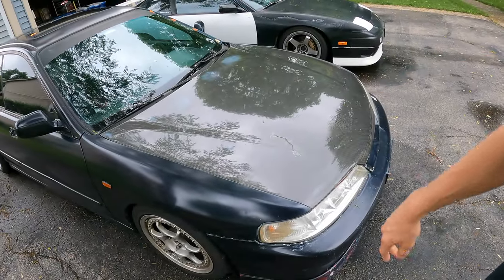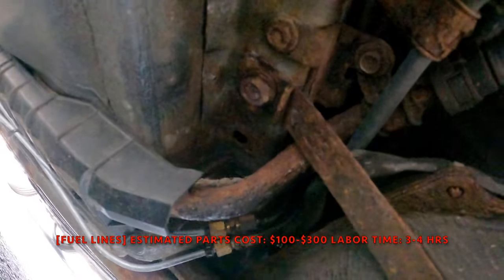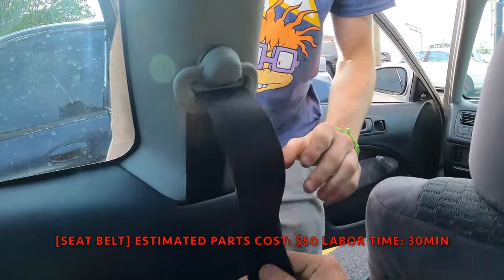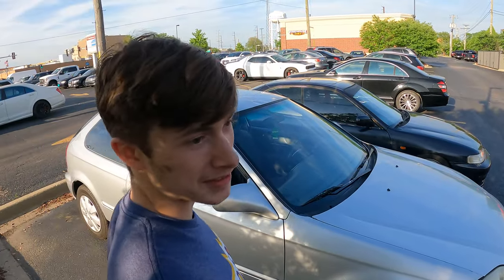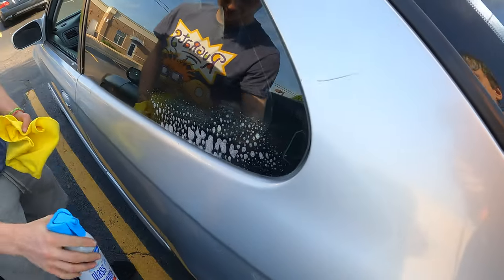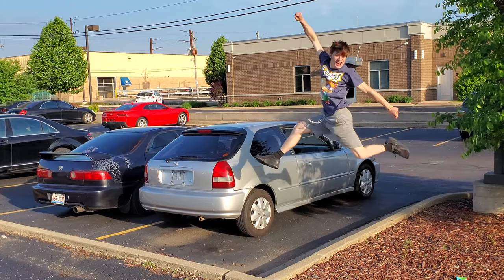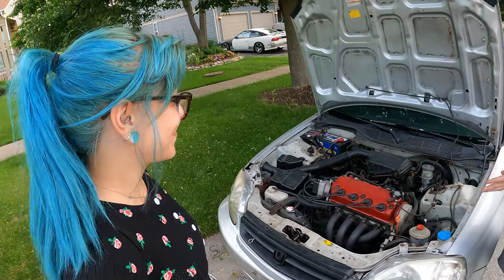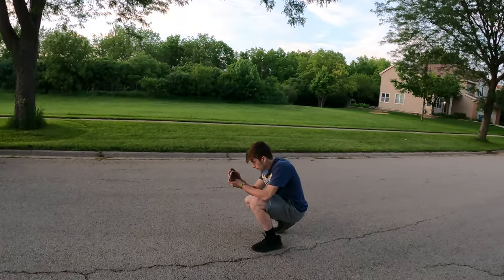How to Buy a Used Car (AND GET A GOOD DEAL)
Everyone remembers their first car! Today my good friend Seth and I go to look at a car he found for sale. We show how to go about looking at the car and etiquette. This 2000 Honda Civic Hatchback has some issues, which allowed us to get a good deal on the car. We show the order of operations to achieving the best deal possible.

Buying old Japanese cars in modern days is the way to go!